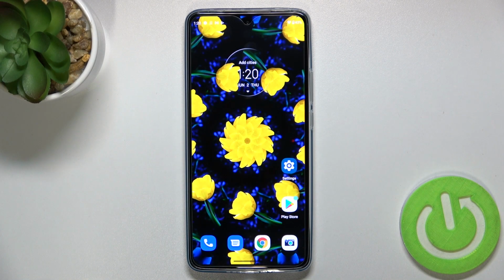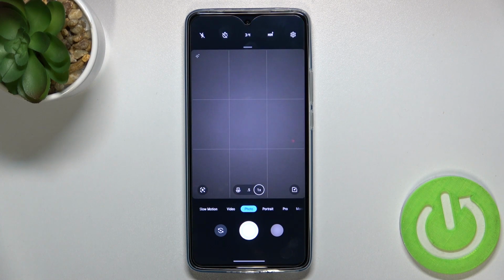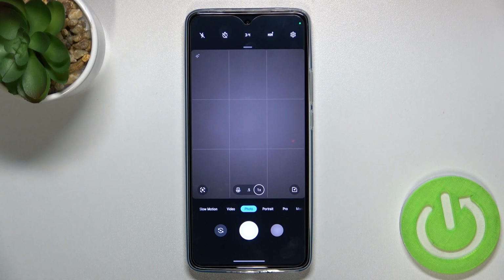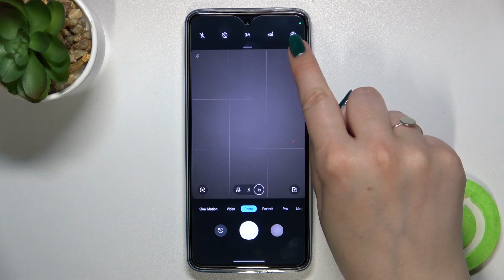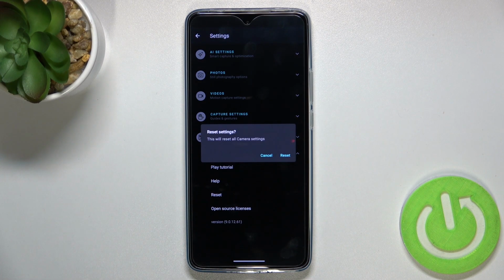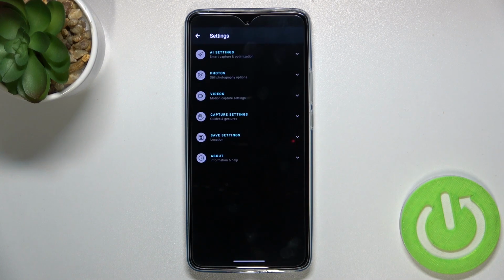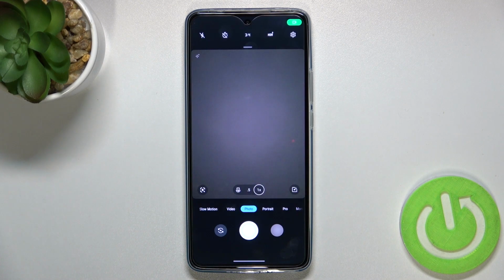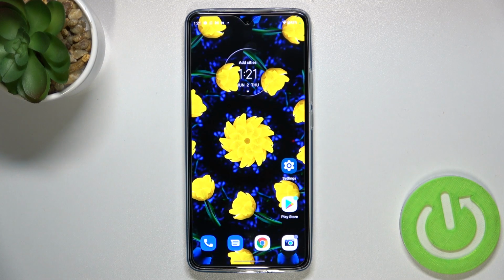How to Reset Camera Settings in MOTOROLA Edge 30 - Fix Camera Problems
Find out more about resetting camera settings on Motorola Edge 30:
Hello viewers! Today we will present how you can reset all camera settings to their defaults on your Motorola Edge 30. Watch our video and follow our instructions in order to restore all your camera options. Please Enjoy! If you want to know more about your Motorola Edge 30, visit our YouTube channel.

How to fix camera problems on Motorola Edge 30? How to reset the camera to default on Motorola Edge 30? How to restore camera settings on Motorola Edge 30?